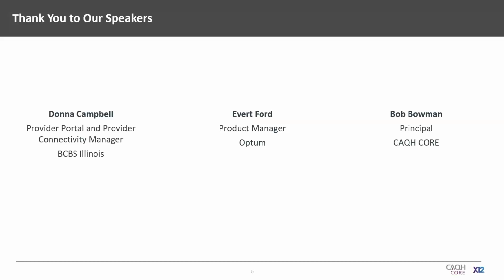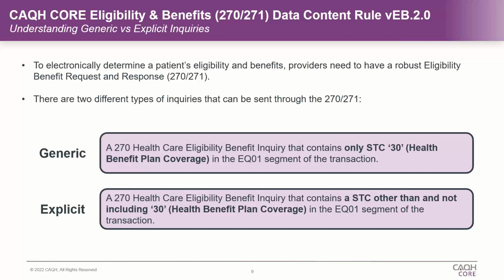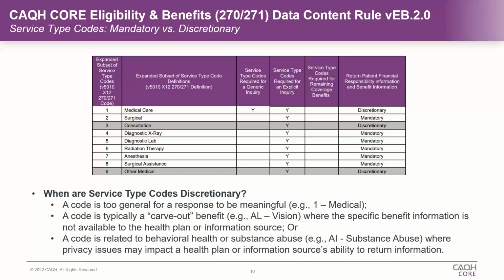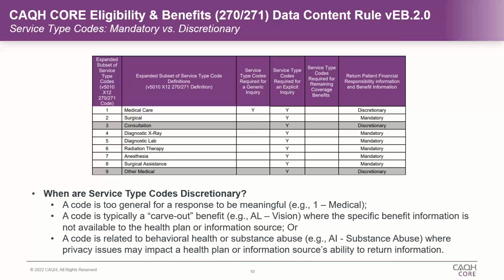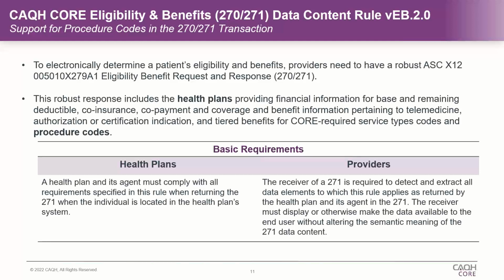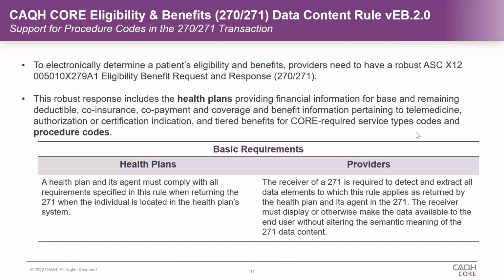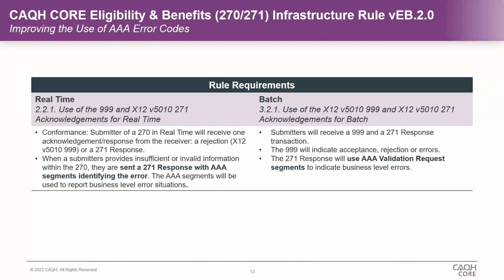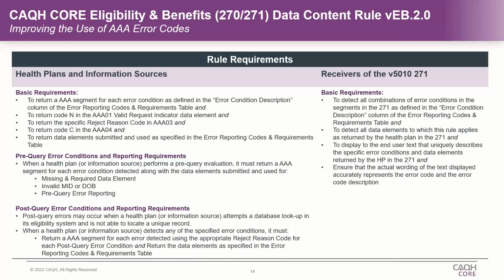CAQH CORE and X12 Webinar Series: Diving into the 270/271 Transaction